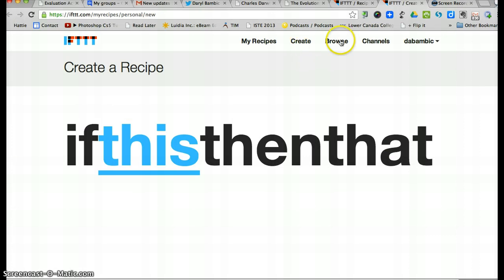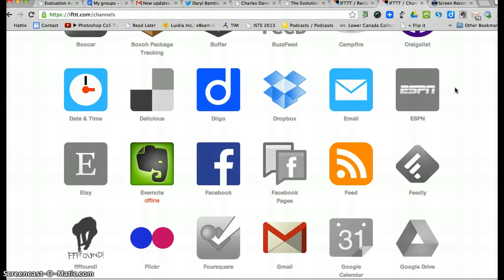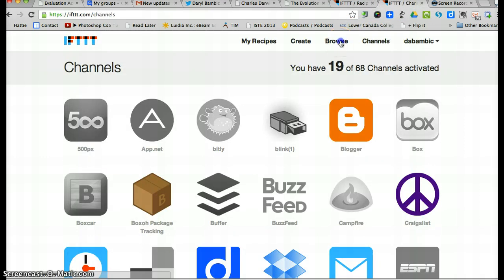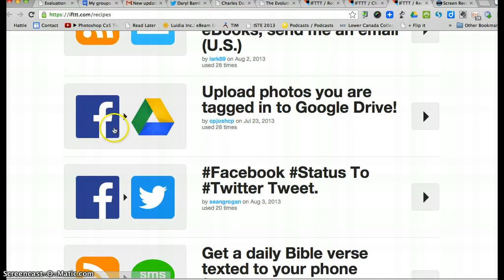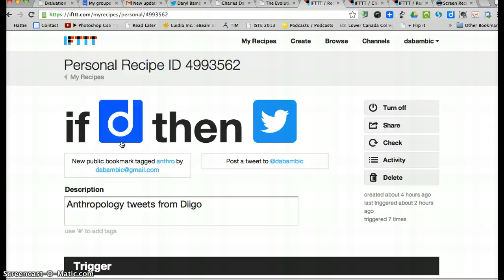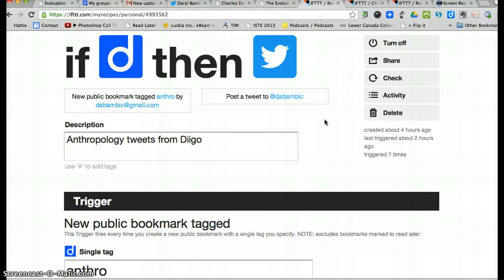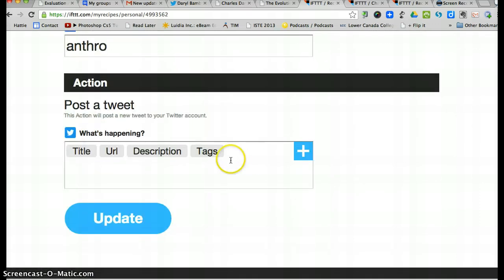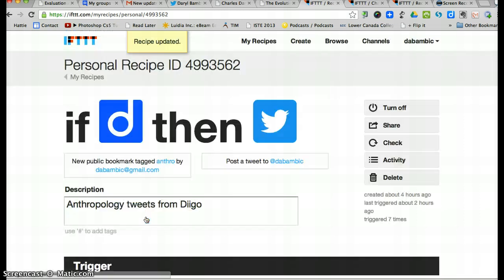How to Use IFTTT with Diigo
A brief explanation of how I use ifttt.com to keep students informed.